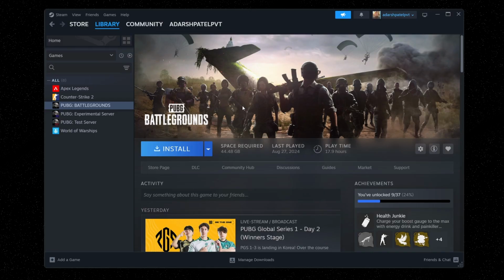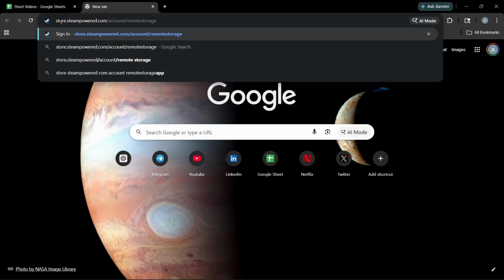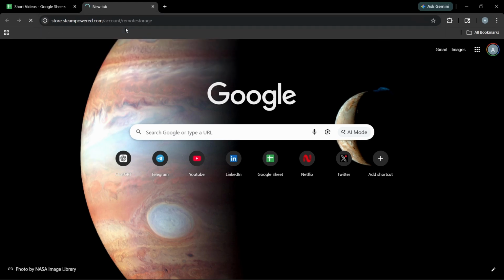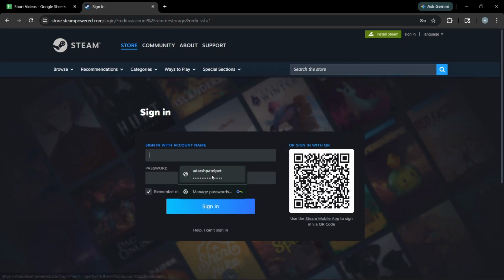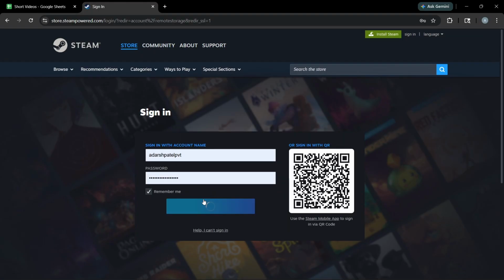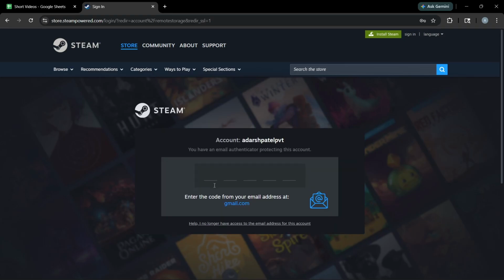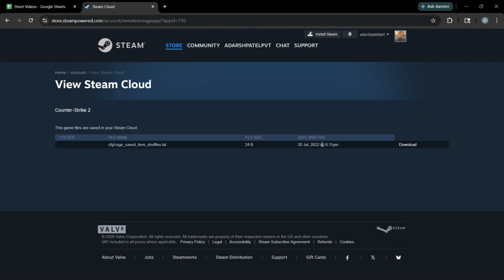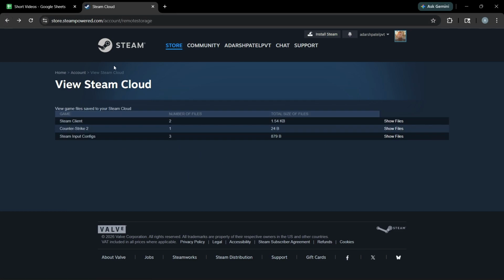How to Recover Old Steam Games from Cloud [easy]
To recover old Steam games and their high-fidelity save data from the cloud in 2026, you must access the raw remote storage metadata where Steam preserves your 4K-style progress. The most effective "easy" fix is to visit the Steam Cloud View page in a web browser, log in, and click "Show Files" for your specific game to download individual 8K-style save binaries directly; if you are looking to restore the actual game files, you should navigate to your Library, right-click the game, and select Properties Installed Files  Verify integrity of game files to force the raw 4K-style client to re-download any missing high-quality assets. This process is essential for student creators and professional gamers who need to retrieve old high-fidelity project saves for a YouTube or TikTok tutorial or a film class assignment. Once the raw cloud metadata is resynced or the manual high-quality downloads are placed in the game's local directory, your professional-grade progress will be restored, providing a stable and complete 8K-style gaming experience in just a few clicks.